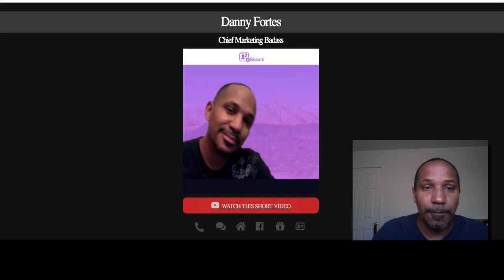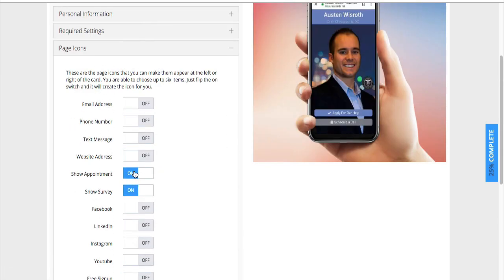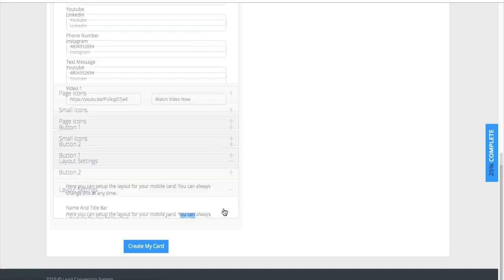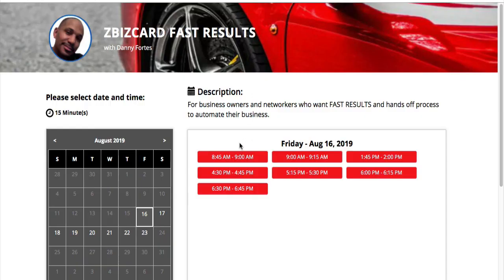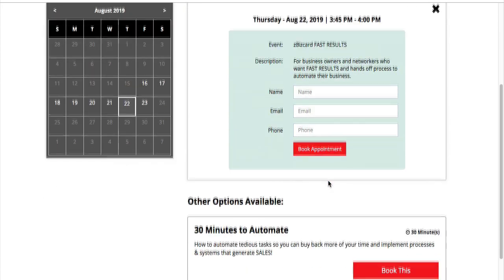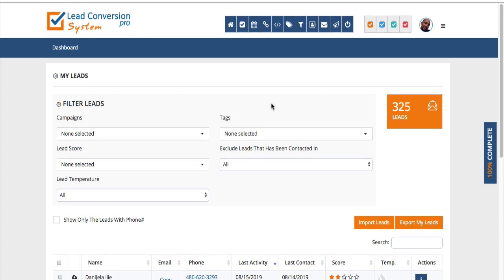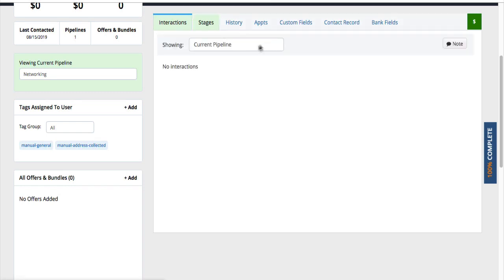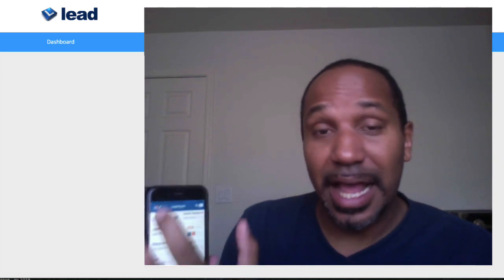Lead | Lead App Review & Bonus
The Lead App is a new software by Chad Nicely that is going to give you an automated agency with a simple software.

This software takes advantage of a million dollar question you will get every time you networking at events, conventions, masterminds, and more.

And that question is "do you have a business card"?
With lead you will be able to give away digital business cards to prospects... they now become a "LEAD."

Don't want to give the card away? Good, lead gives you the ability to charge to sell the digital business card. Best thing is you can charge whatever you want and keep all the money.

With lead you will also have alerts hitting your phone through the mobile app whenever you generate a new lead.

With the upsells you will get access to the Lead Conversion System. With the lead conversion  system you will be able to add surveys, appointments, tagging, email campaign follow up, a form builder, and more.

Here's the "Tag You're It" video that shows how automations work with this system:

Lead Launches Friday August 16 at 8am

Lead Bonuses are coming in the next video.